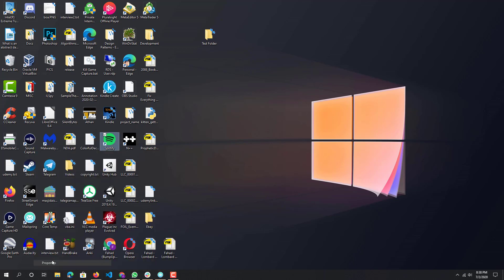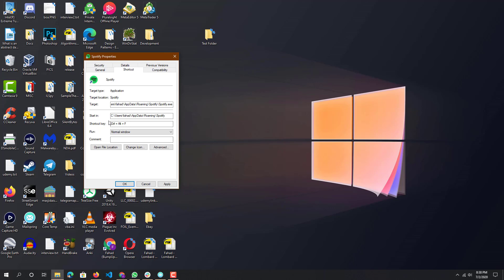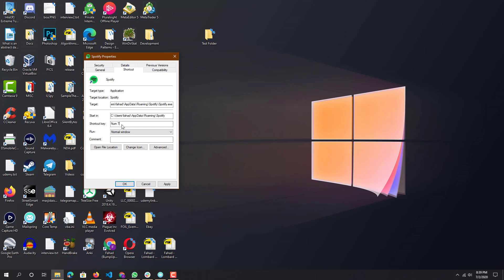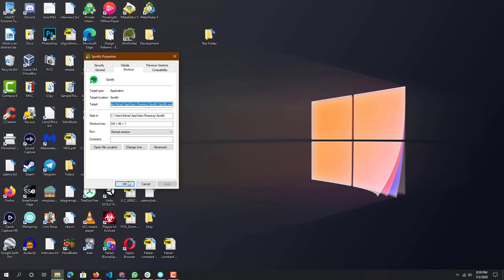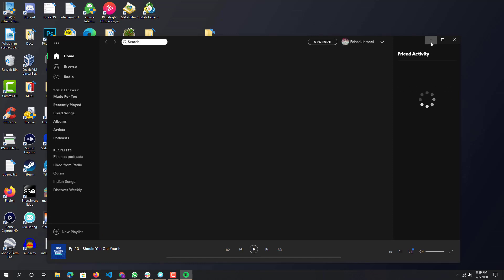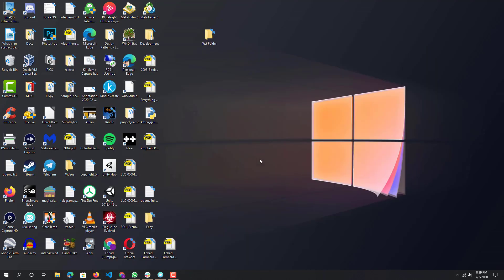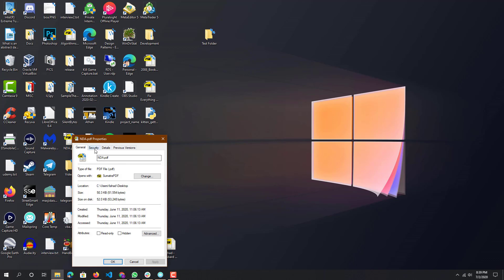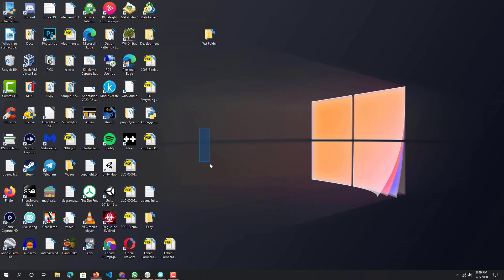How To Make A Keyboard Shortcut To Open Any Program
Hey All! in this video i talk about How To Make A Keyboard Shortcut To Open Any Program